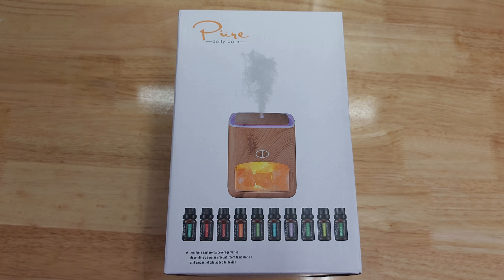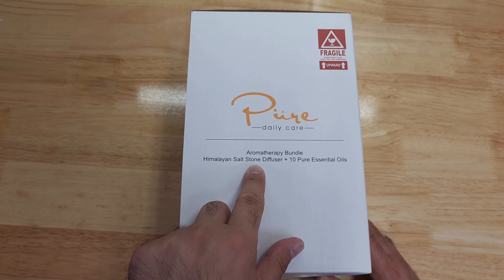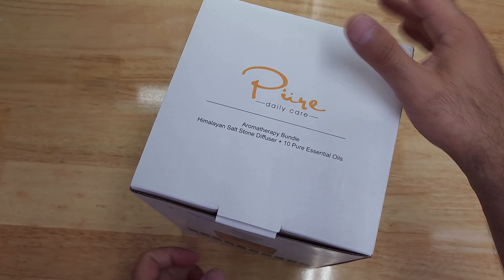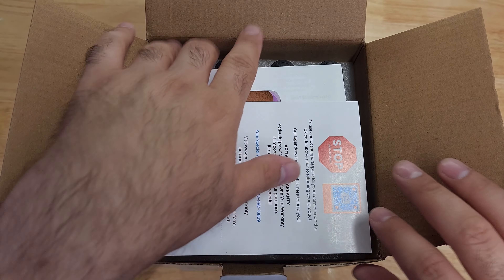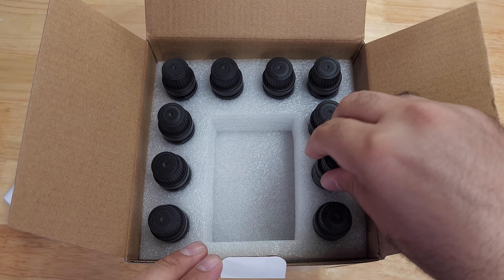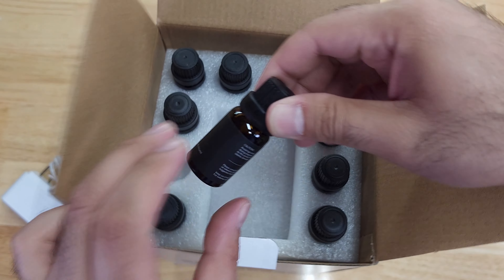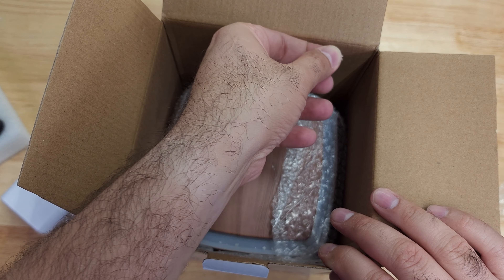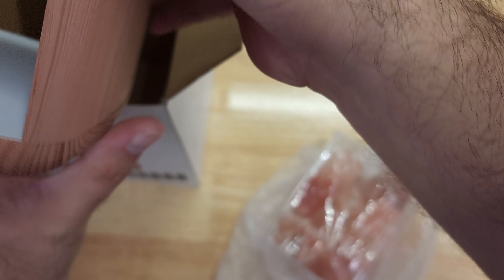Pure Daily Care Aromatherapy & Himalayan Pink Salt Diffuser